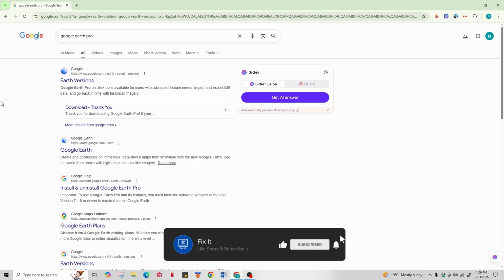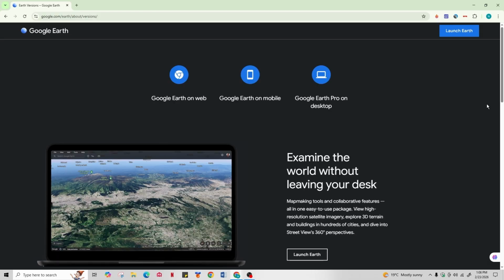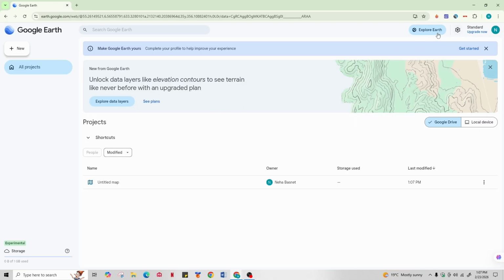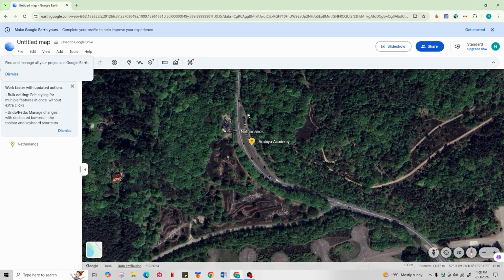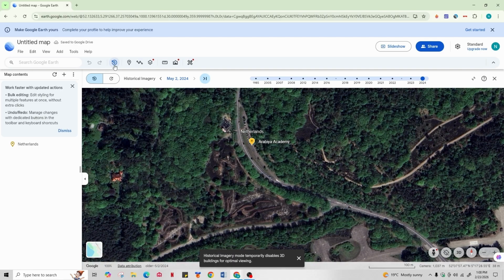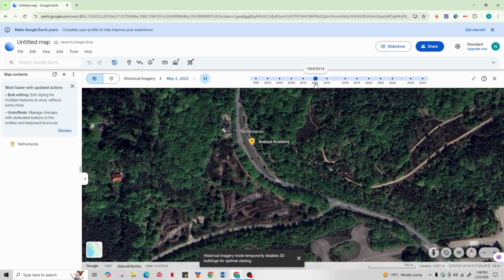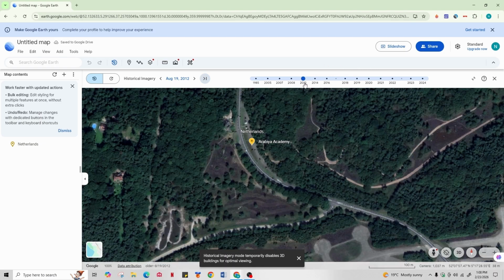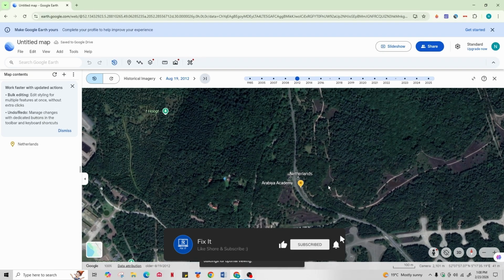How To See Old Google Maps Street Views 2026 (Travel Back in Time)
Want to travel back in time on Google Maps? 🗺️⏳ This step-by-step 2026 tutorial will show you how to see old Google Maps Street View images and explore how places looked in the past using the timeline feature.

What You’ll Learn in This Video:
✅ How to access historical Street View on Google Maps
✅ How to view older Street View dates on desktop & mobile
✅ Tips to compare past vs present locations
✅ How to explore cities and landmarks through time

Whether you’re curious about how your neighborhood changed or want to revisit places from years ago, this guide will help you unlock the Google Maps “time travel” feature easily.

📌 Chapters:
⏱ 0:00 - Introduction
⏱ 0:10 - How To See Old Google Maps Street Views (Step-by-Step)